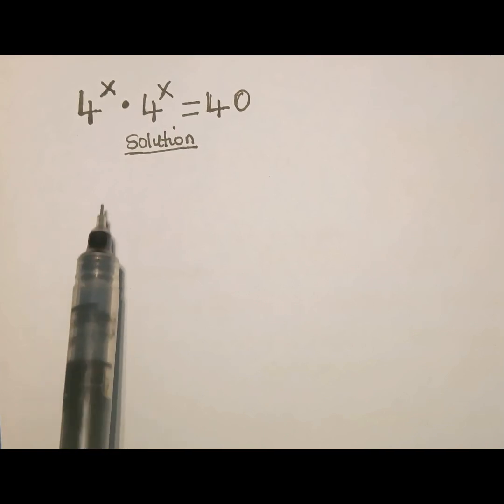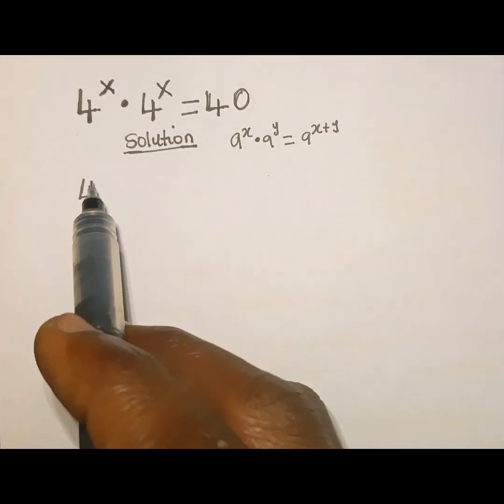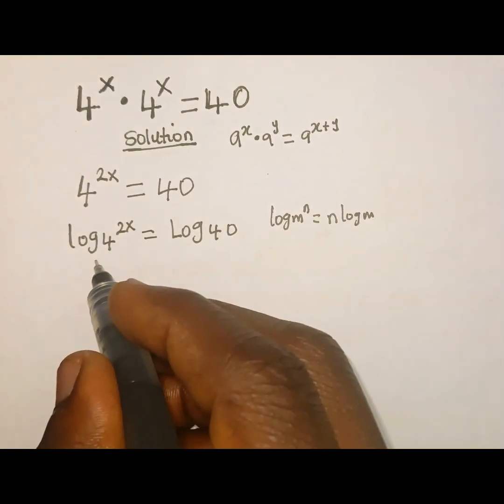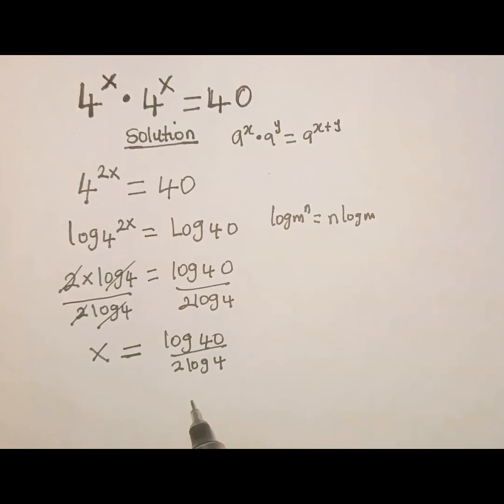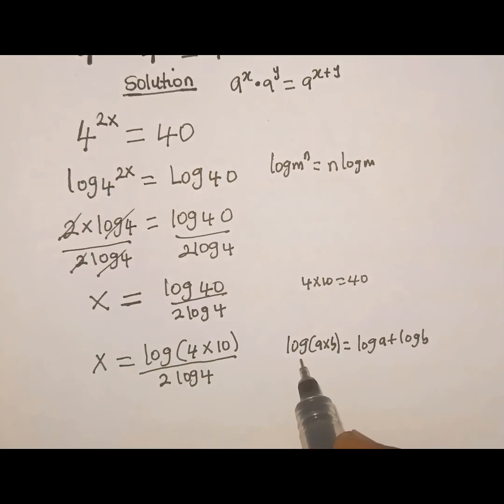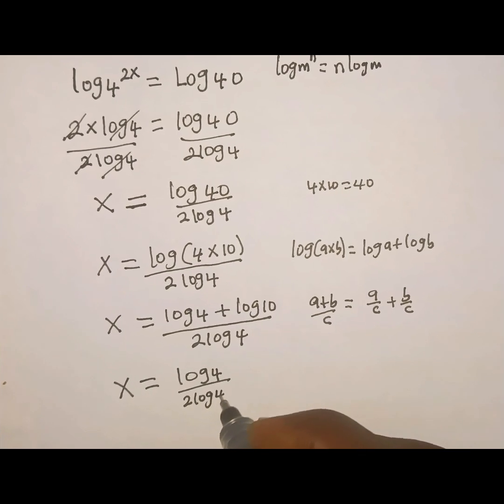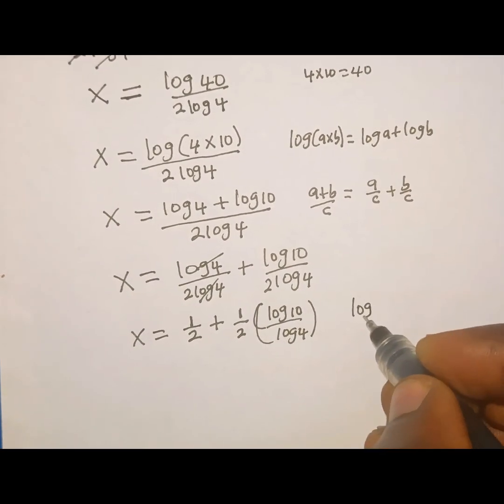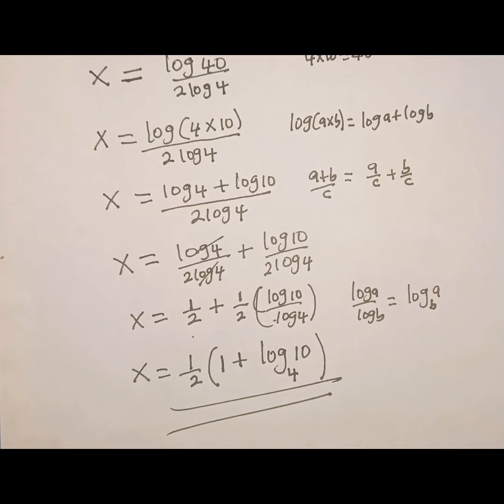Germany |Can you solve this?| olympiad mathematics[exponential equation]